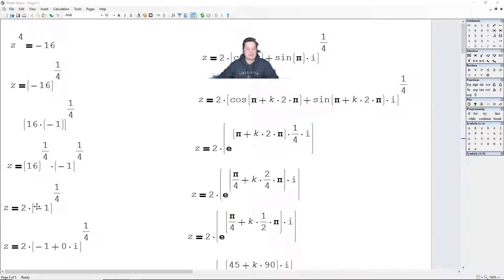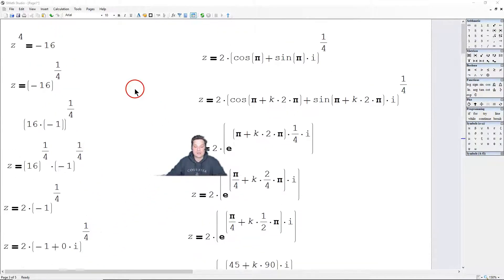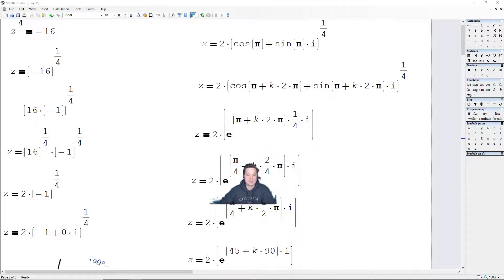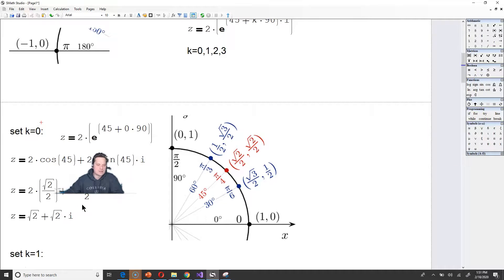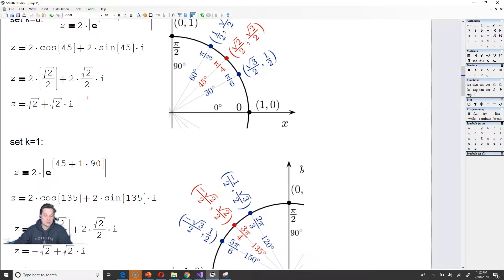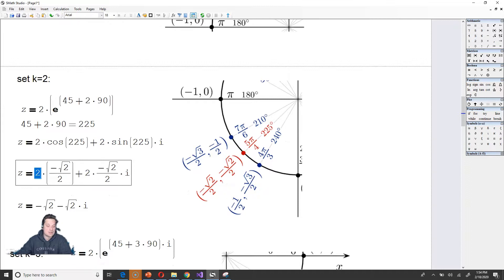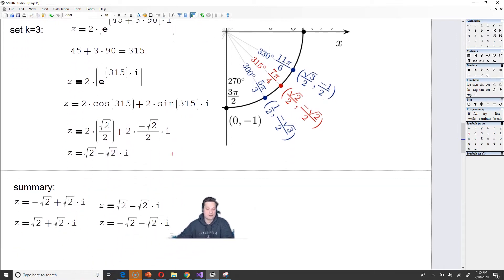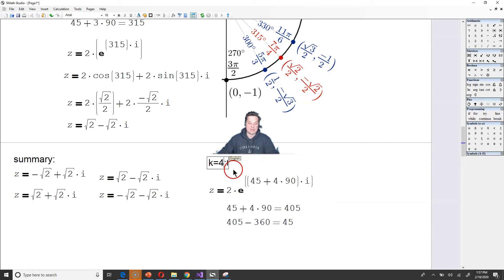fourth roots of negative 16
Welcome to our in-depth tutorial on finding the fourth roots of negative 16! This video guides you through the process step by step, making it easy to understand even for beginners. We'll explore the fascinating world of complex numbers, roots, and exponents, all while using the properties of exponents and trigonometry! 🚀🧮

In this video, we first take the fourth root on both sides of the equation z^4 = -16. This simplifies to z = (-16)^(1/4). Next, we break down -16 into its factors, giving us z = (16)^(1/4) * (-1)^(1/4). The first part, (16)^(1/4), is equal to 2, but the (-1)^(1/4) part requires more work.

To tackle this, we rewrite -1 as a complex number -1 + 0i. We then use the key observation that -1 is the cosine of π and 0 is the sine of π. We rewrite -1 + 0i as (cos(π) + isin(π))^(1/4). This allows us to use the exponential notation and simplify the expression to z = 2 * e^( (π/4 + kπ/2) * i), where k goes from 0 to 3 (since we're finding the fourth root).

Finally, we express our answer in degrees, making it easier to read z = 2 * e^( (45 + k*90) * i), where k = 0, 1, 2, and 3. This gives us four distinct values for the fourth roots of negative 16! 🔥🧠

Join us on this mathematical journey and master the fourth roots of negative numbers with ease! 🌟

🔍 Find the power series representation of 1/(x+5) and the interval of convergence.